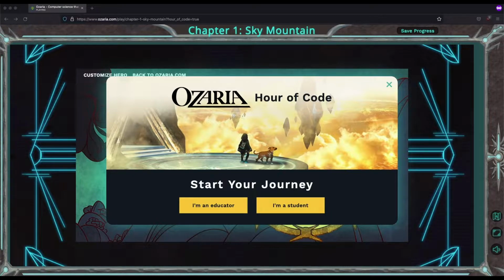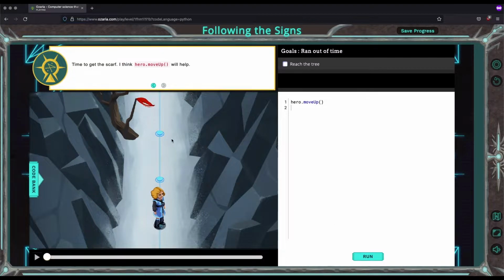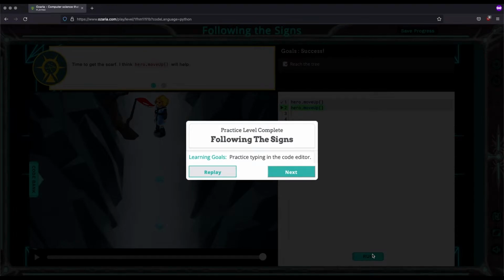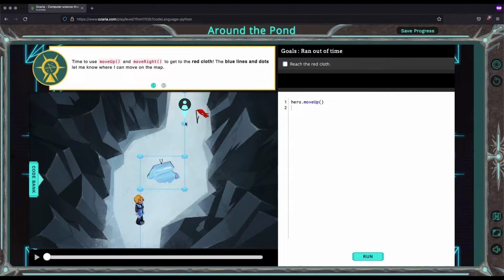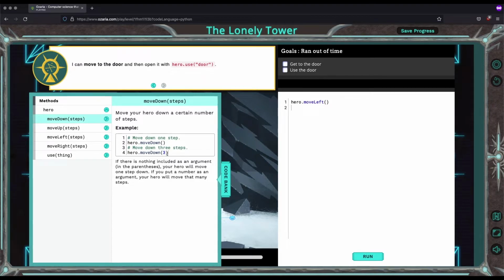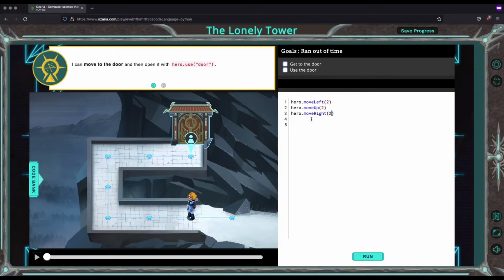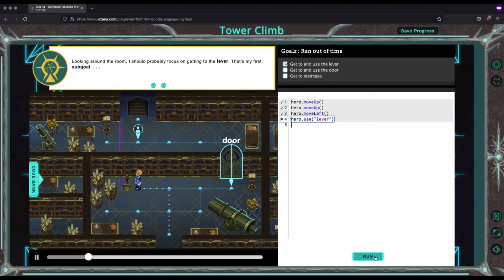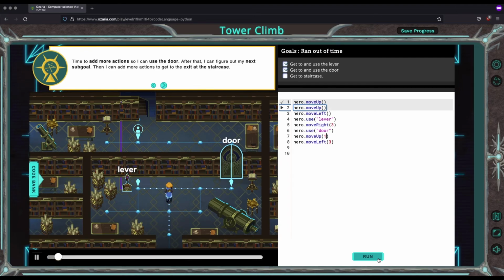Hour of Code - Ozaria tutorial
Tutorial on how to complete the Hour of Code Ozario challenge.
Published as part of Hour of Code at Women in Tech Maldives.